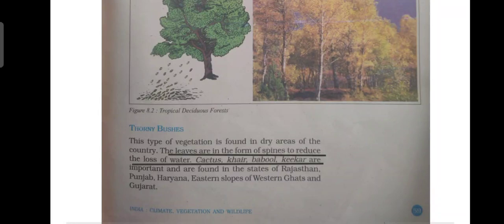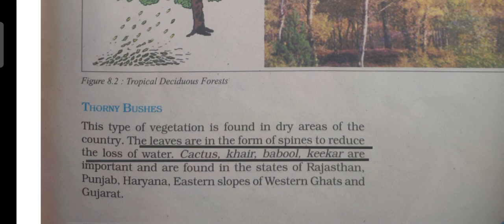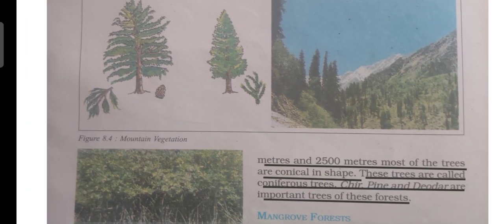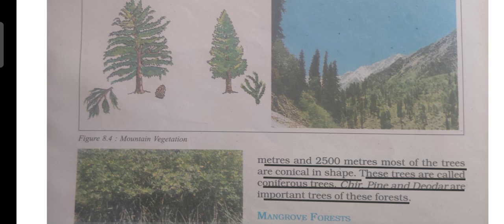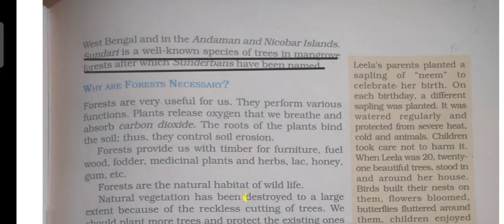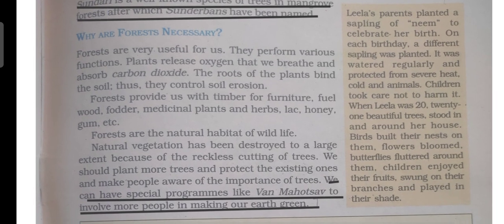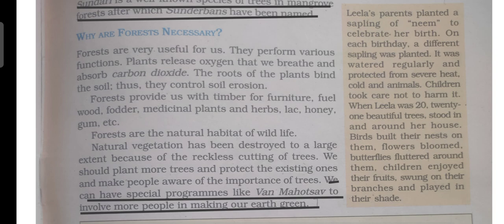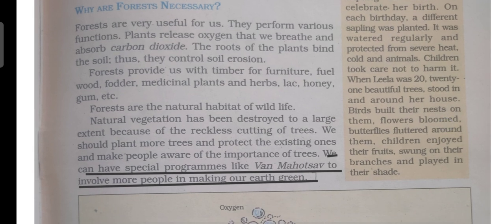Geography chapter 8 (III)